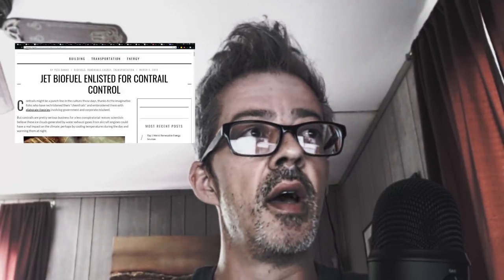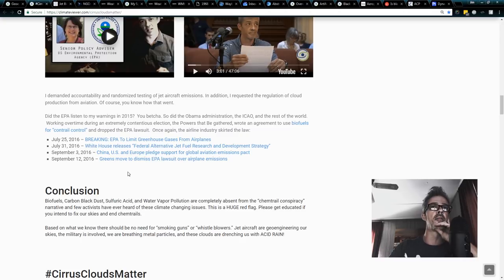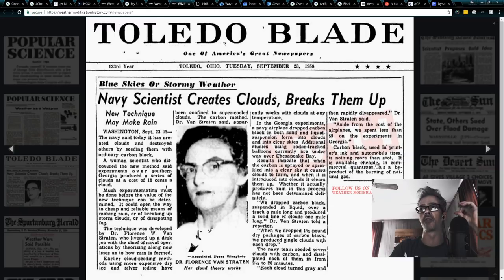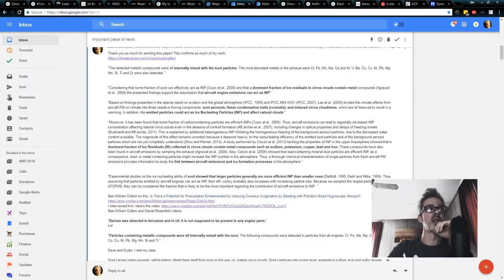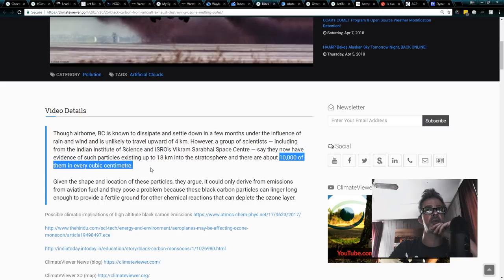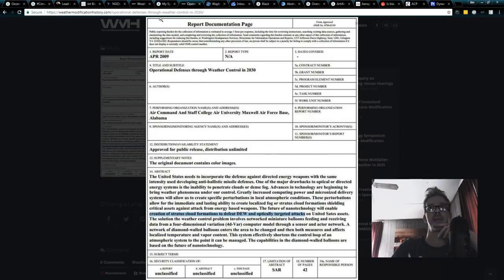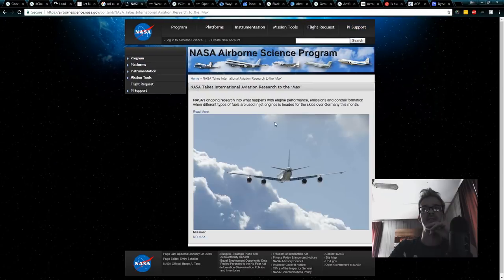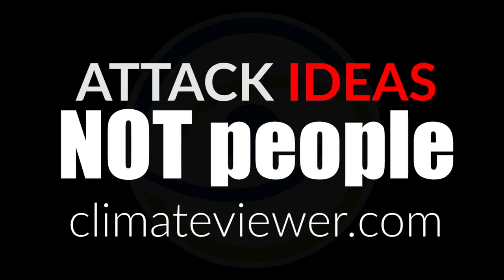How Jets Make Metal Clouds - JUST THE FACTS